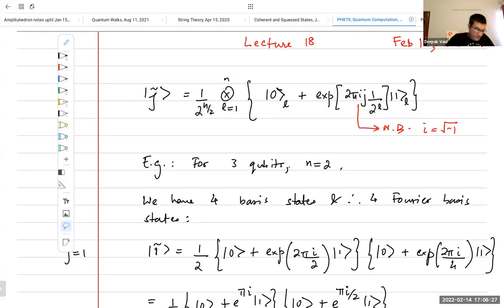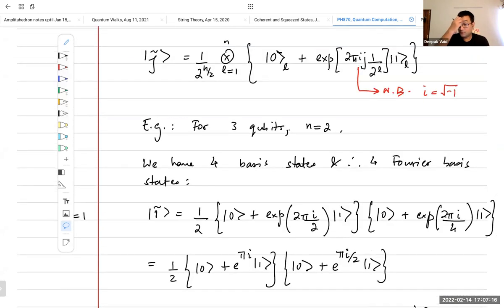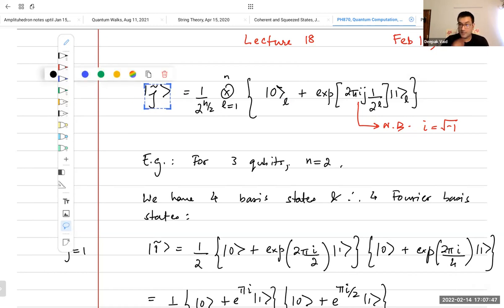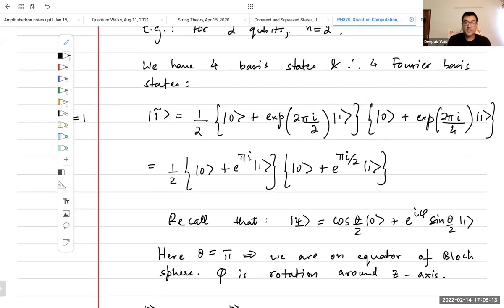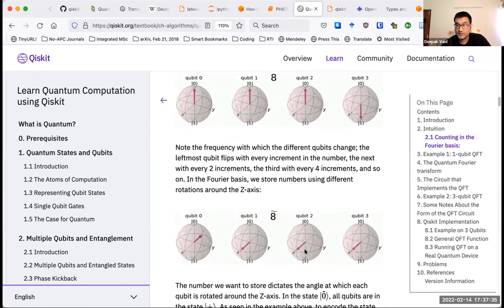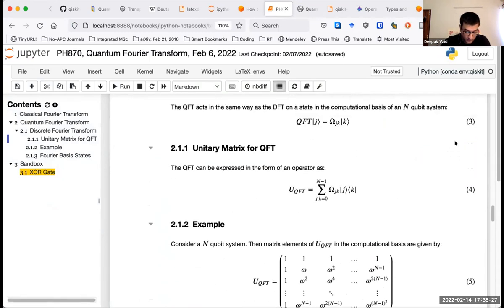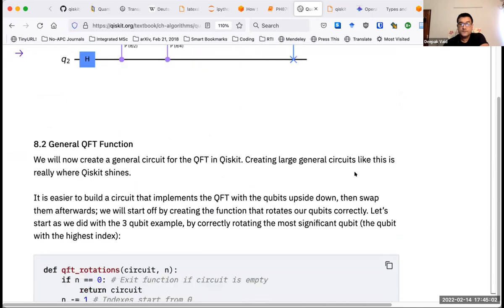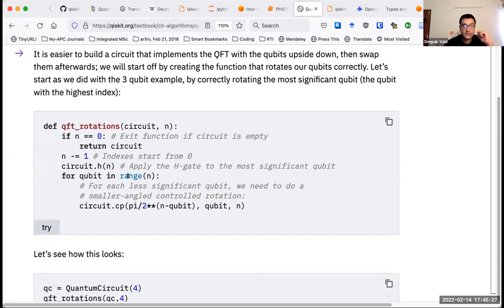Quantum Computation, Lecture 18, Quantum Fourier Transform, Part 3, Feb 14, 2022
Wherein I finish the discussion on the Quantum Fourier Transform. The next video will be about quantum phase estimation which will be followed by Shor's factorization algorithm.